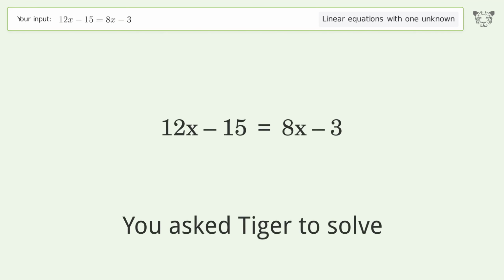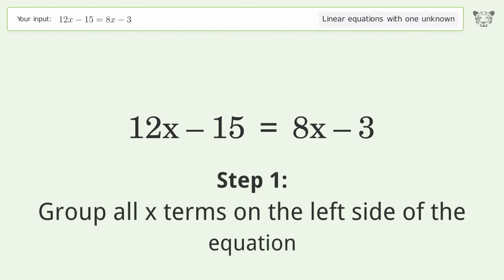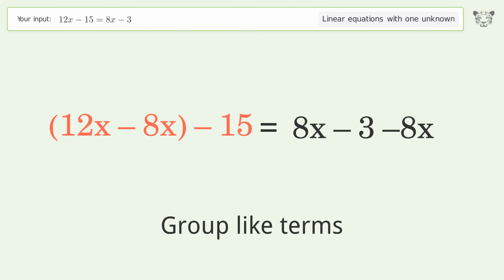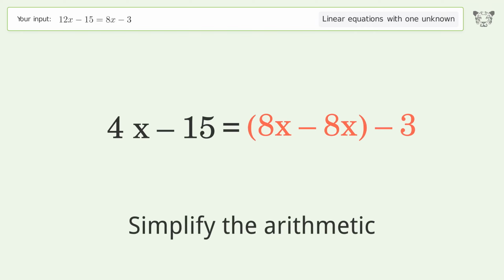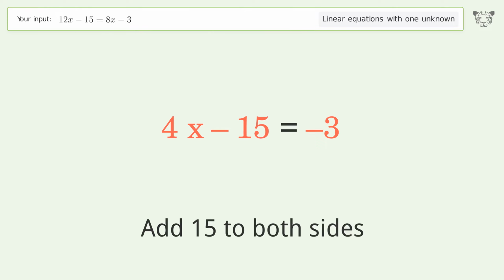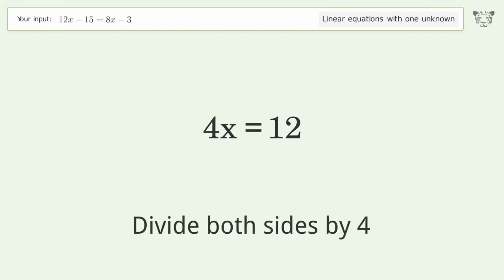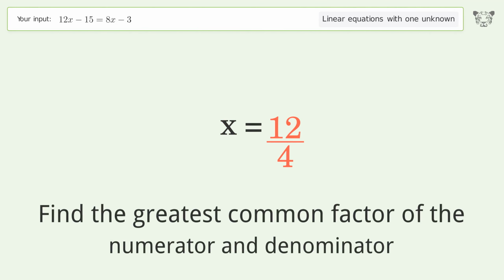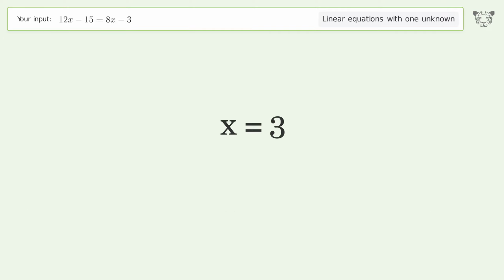Solve 12x-15=8x-3: Linear Equation Video Solution | Tiger Algebra